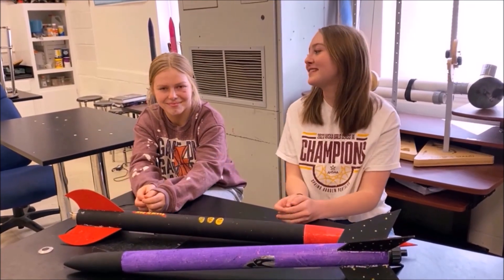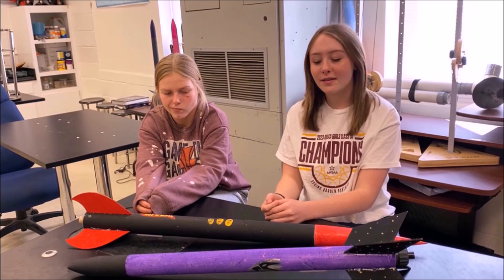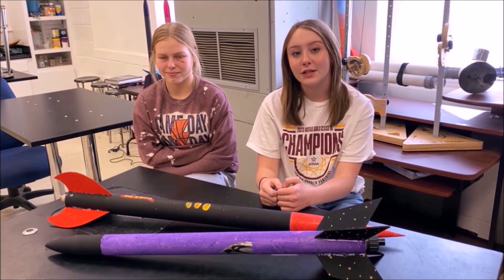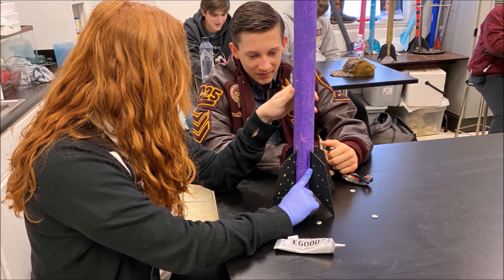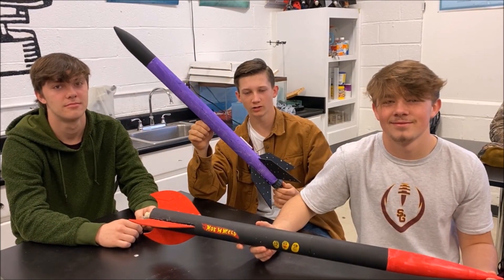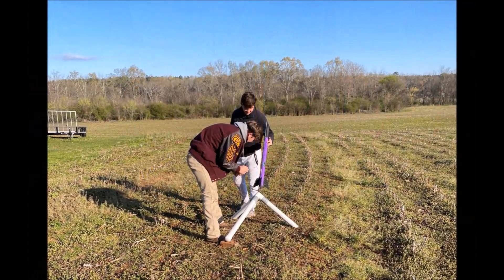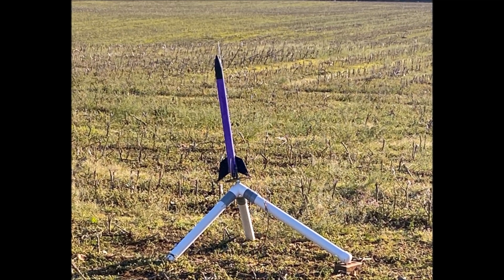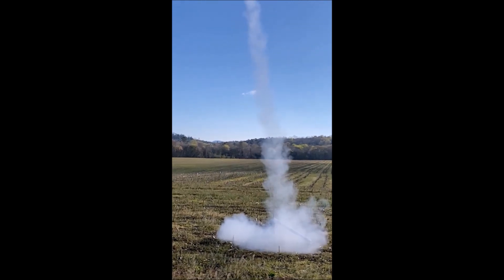2023 Spring Rocket Project (Class of 2025)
Spring Garden Physical Science built and launched mid-power rockets.